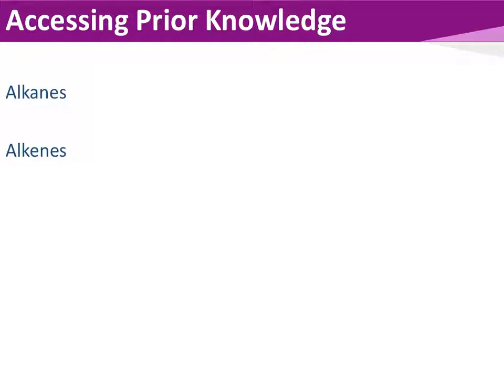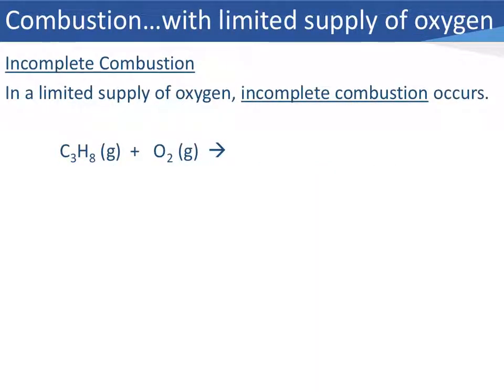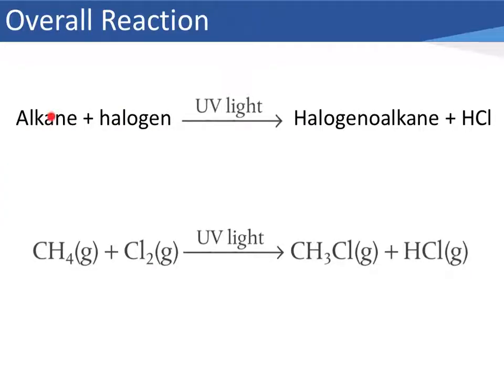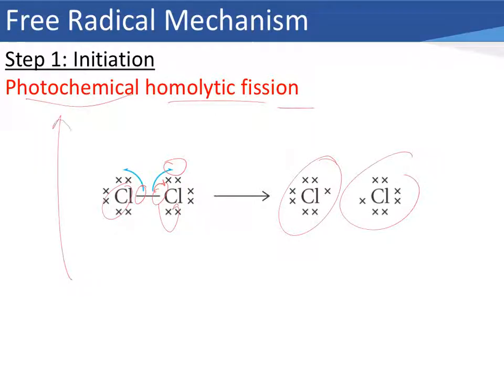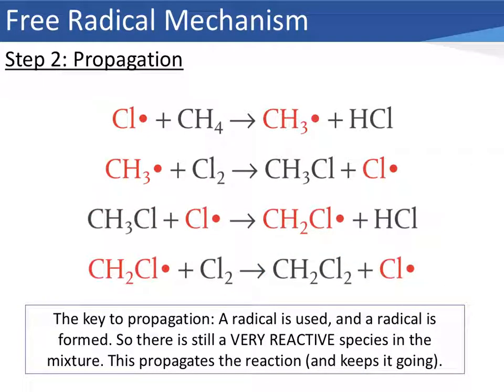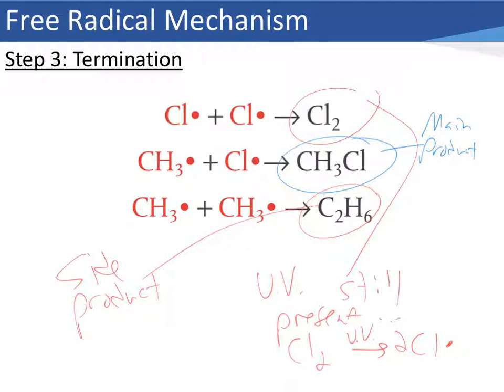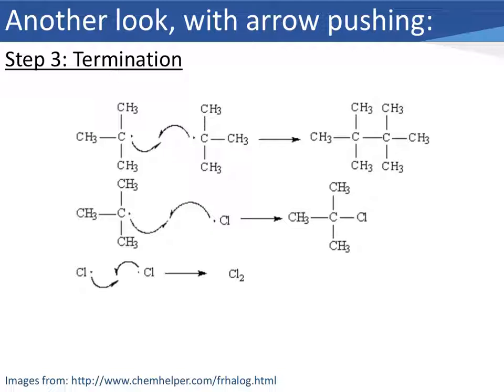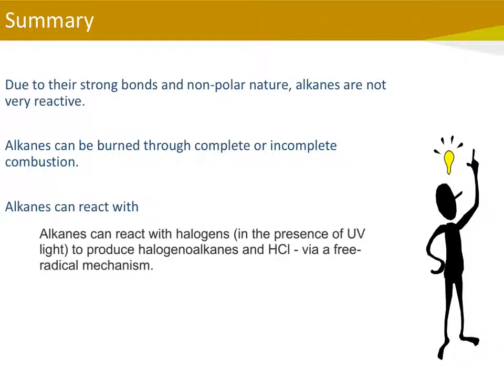Video 10.2-A: Reactions Of Alkanes